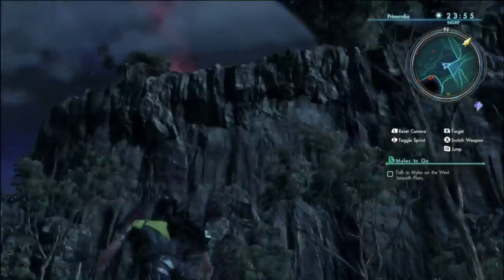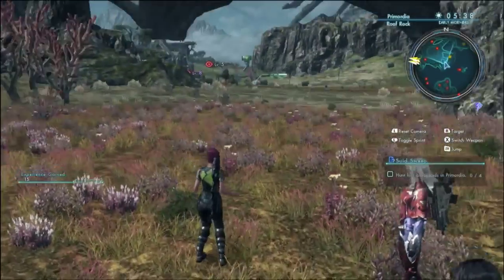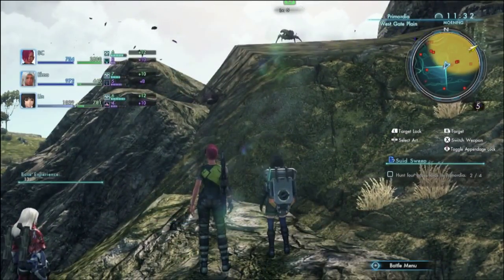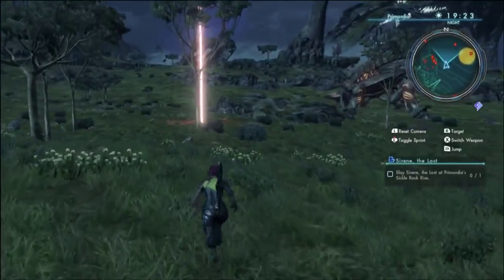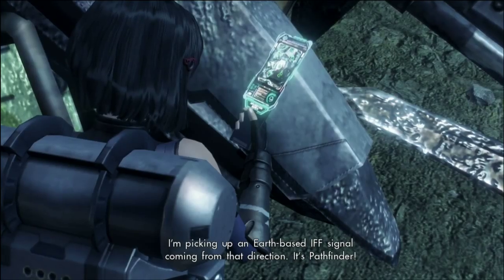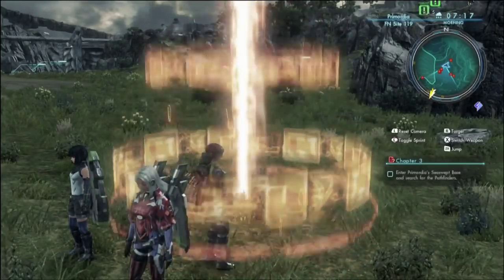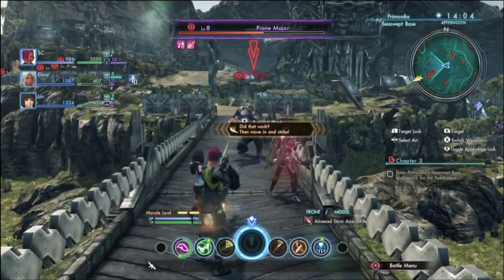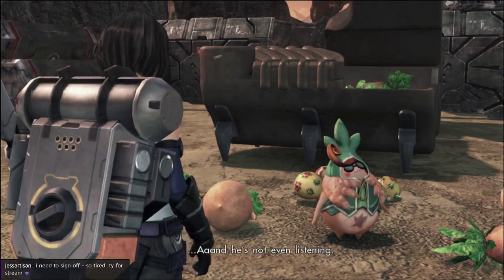SC Plays Live: Xenoblade Chronicles X - E04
This is an episode from my livestream.